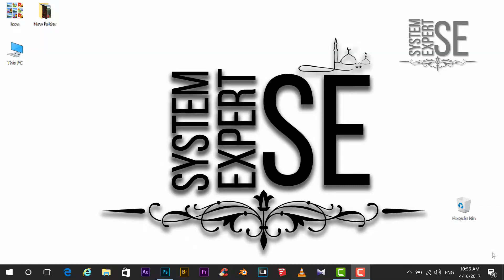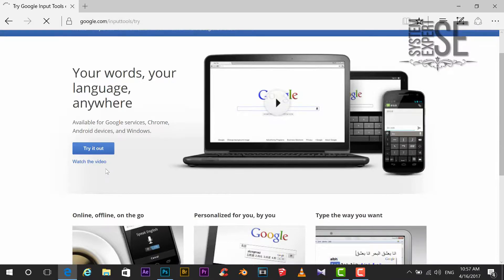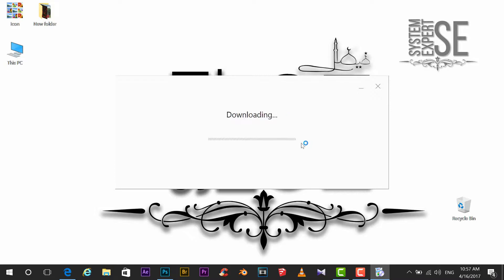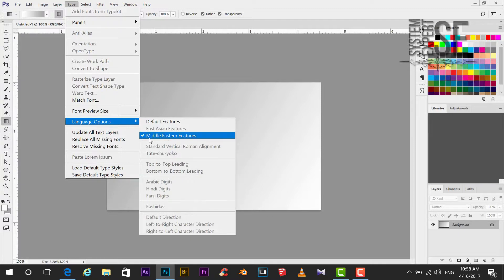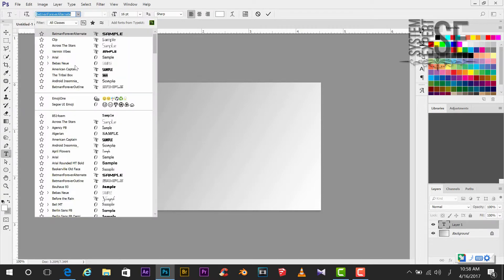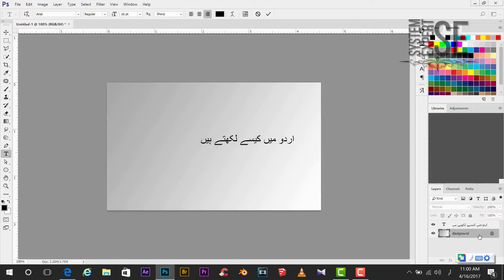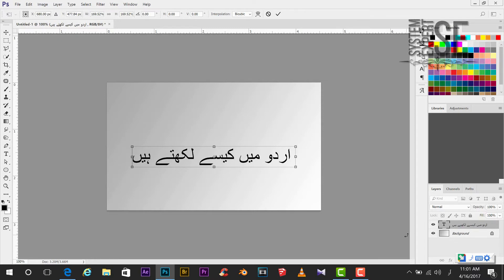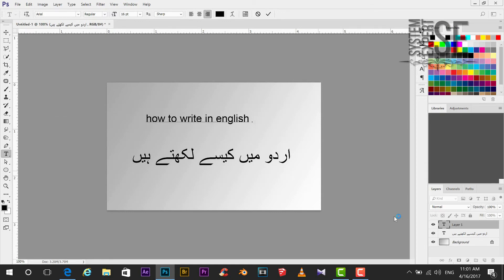Photoshop Tutorial | Write urdu in Photoshop without Impage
Photoshop me Urdu kese leikhty hay

Photoshop Tutorial | Change background in 1 minute